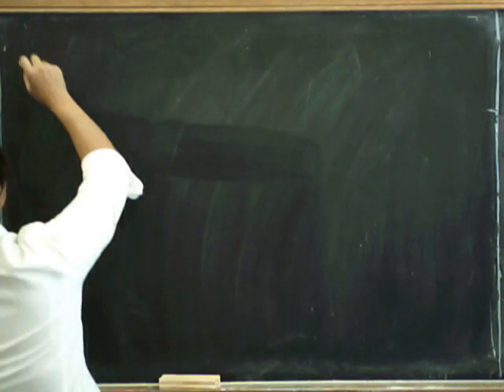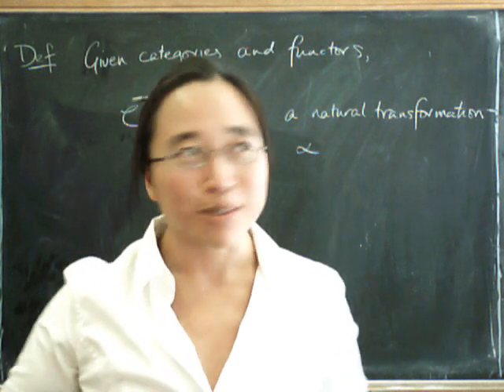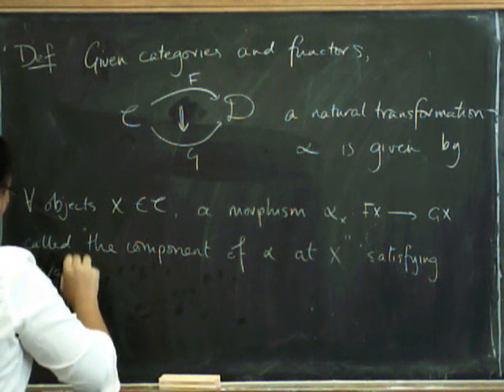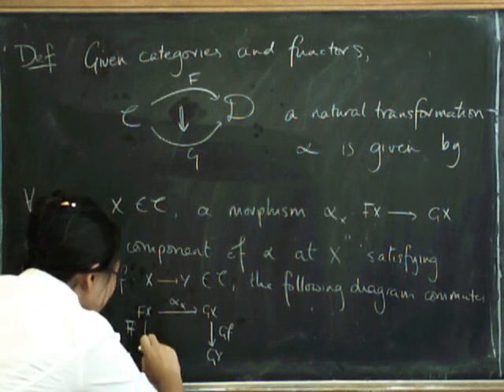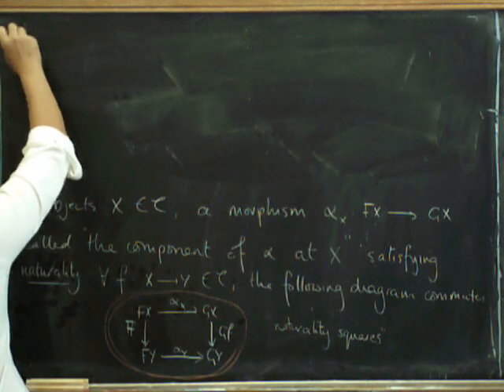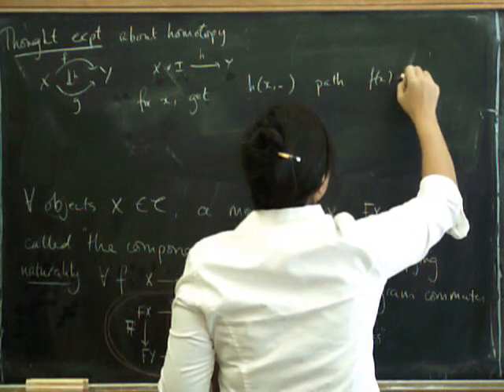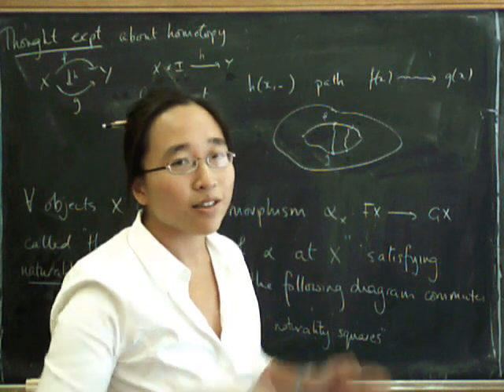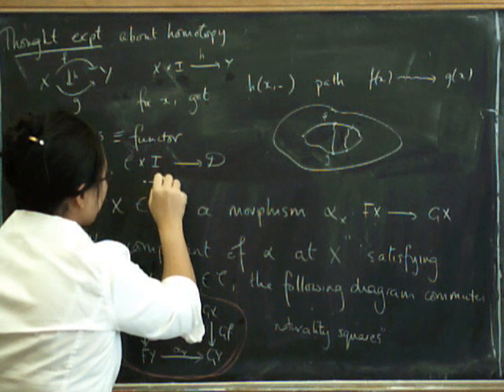Natural transformations 1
The definition of natural transformations.  An analogy with homotopy.